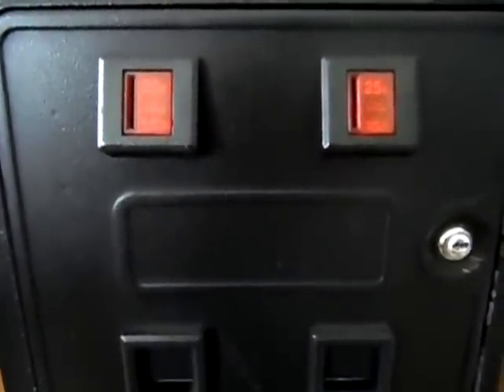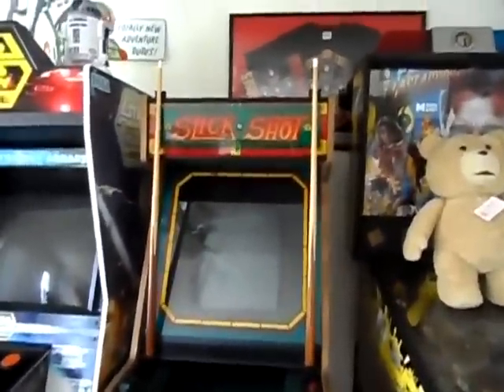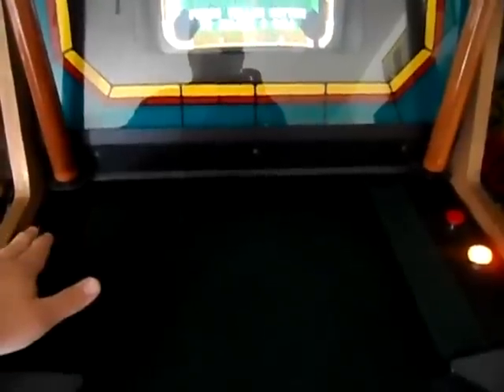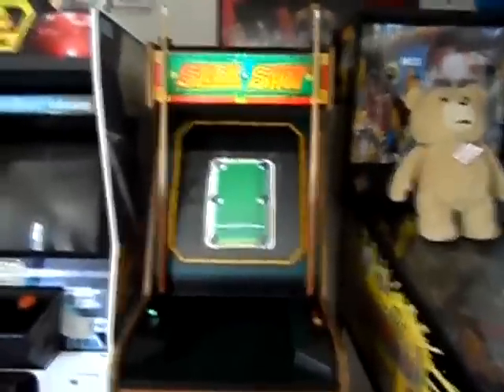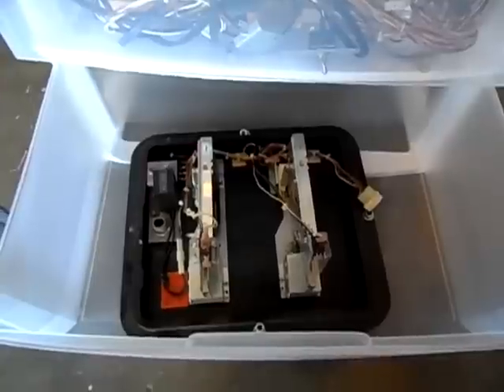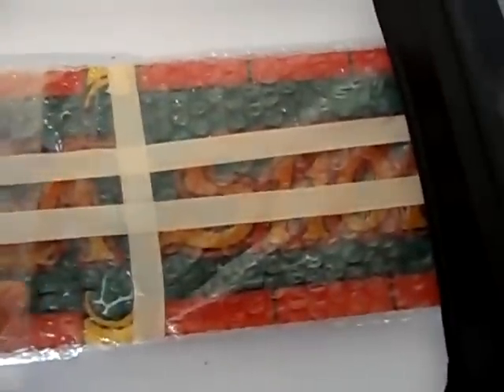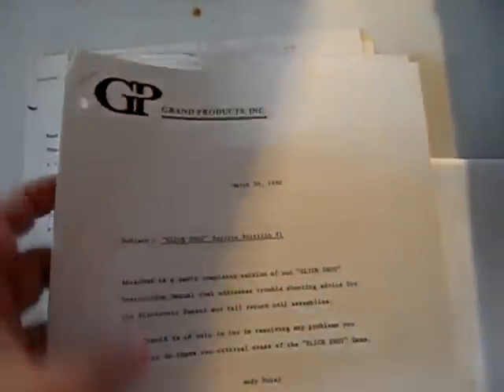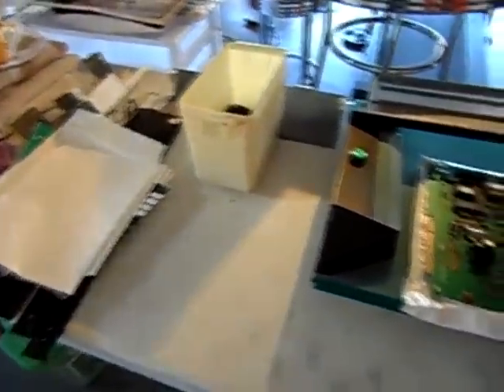Rare Arcade Cabinet Added To Game Room (Slick Shot)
After years of searching, I am finally able to add this cabinet to my game room.

The websites mentioned in the video can be seen below. These are great for finding out about certain people you may not want to deal with in the arcade hobby.

Intro song "Prismatic Stars" ...Composition & Arrangement by Takayuki Iwai